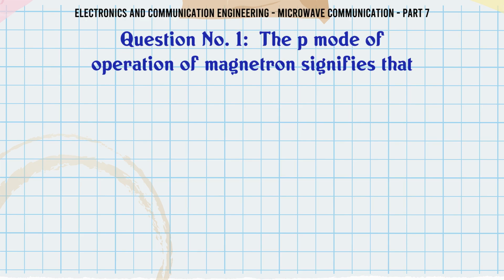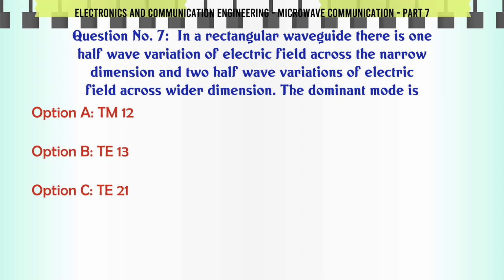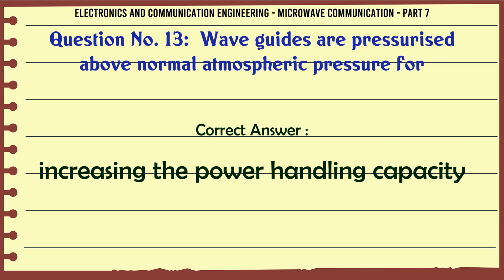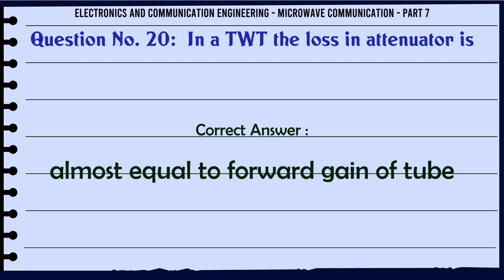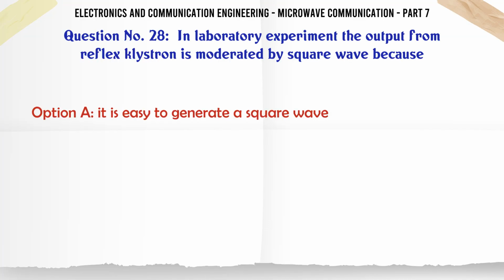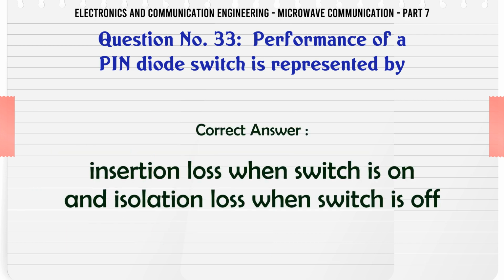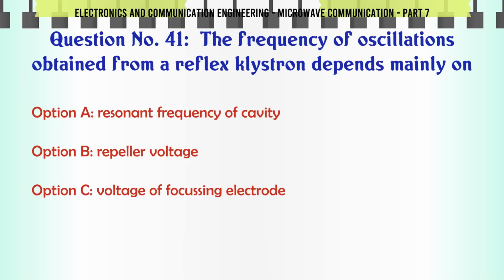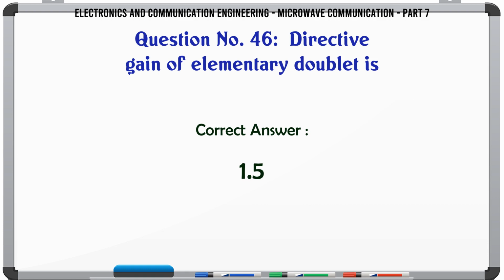MCQ Questions Microwave Communication - Part 7 with Answers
Microwave Communication - Part 7 GK Quiz.

Question and Answers related to Microwave Communication - Part 7

In a TWT the phase velocity of the axial component of the field on the slow wave structure is kept

Content of this Video:

MCQ question answers for Microwave Communication - Part 7